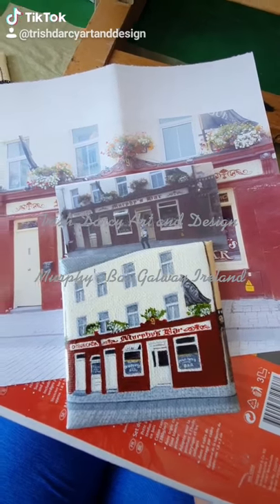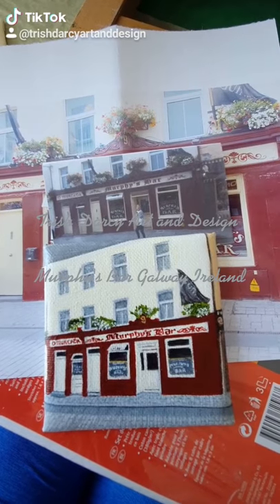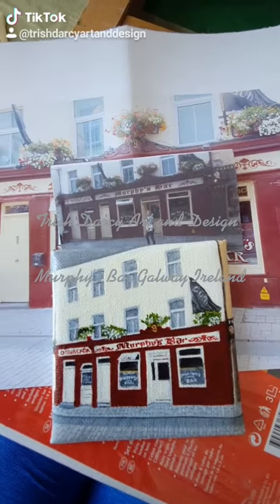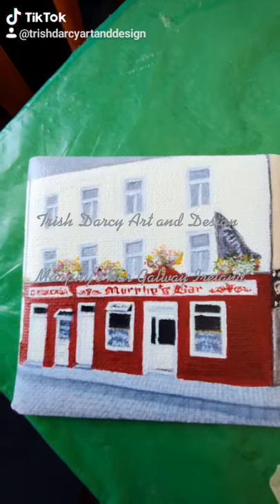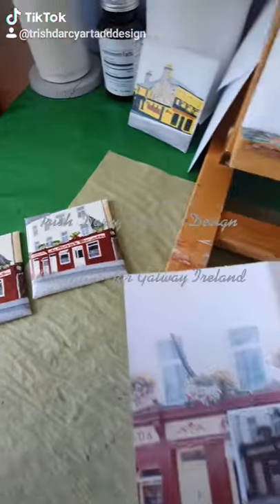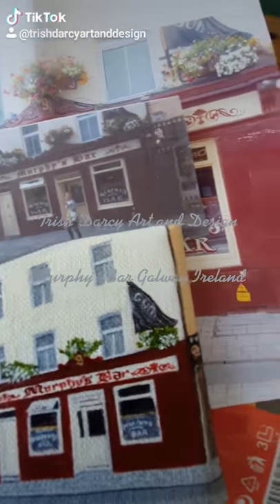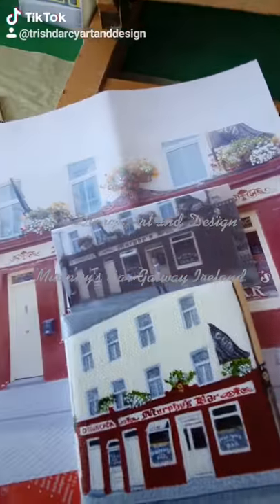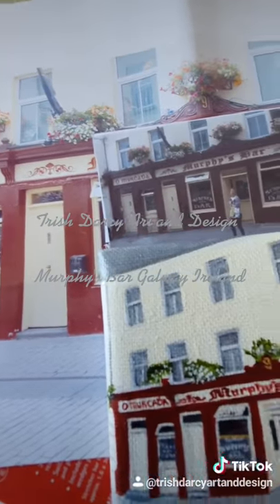Painting of Murphy's Bar in Galway Ireland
This is about creating 4 miniature paintings of Murphy's Bar in Galway Ireland by Trish Darcy Art and Design. The paintings are nearly finished. About 35 hours work so far. This video shows Trish painting in some flowers on one. Still some  other work to be done. Estimate another 3 hours. That's 10 hours per painting - 10x10cm.